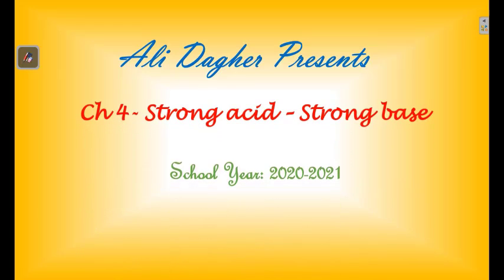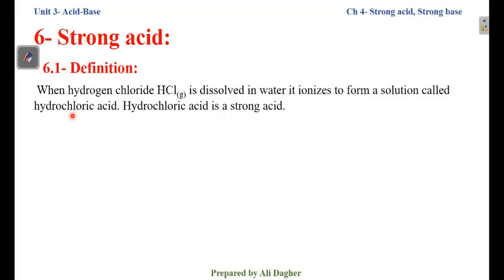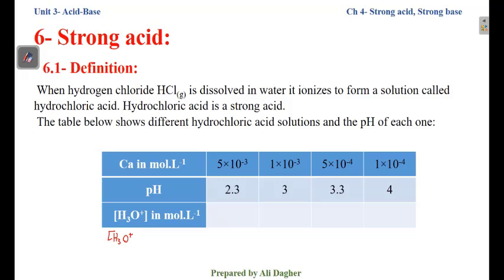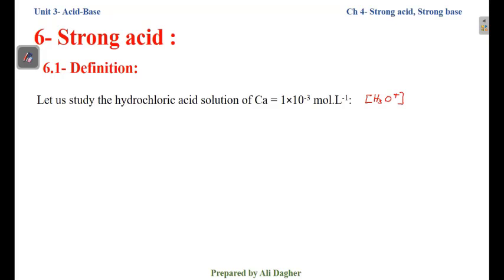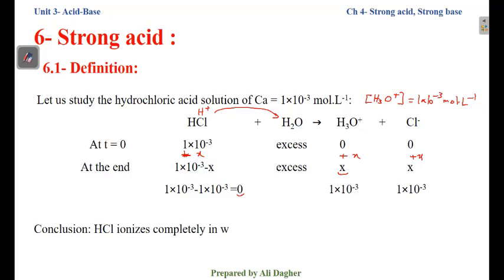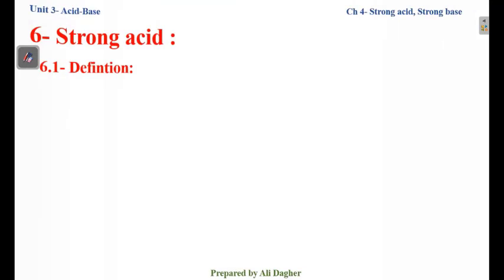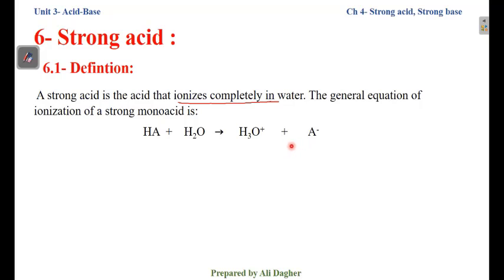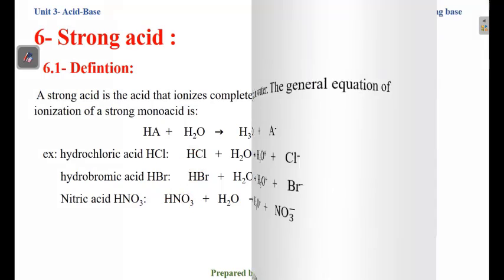Ch 4 Strong acid Strong base Titration Part 4 Strong Acid